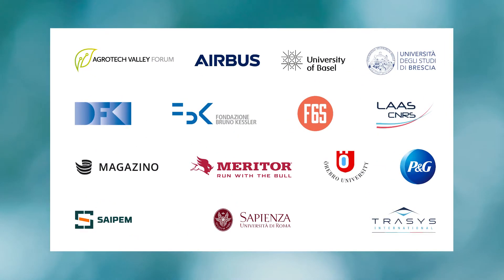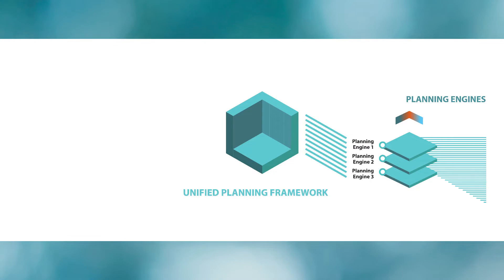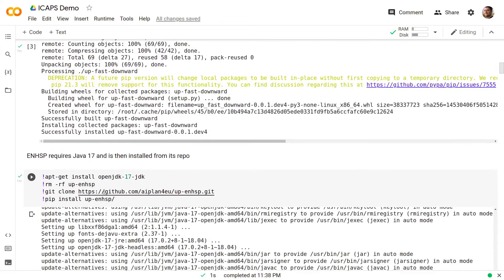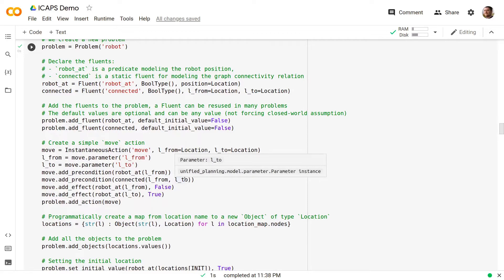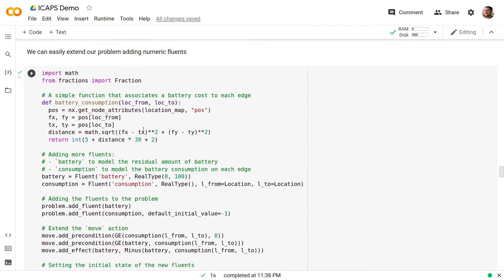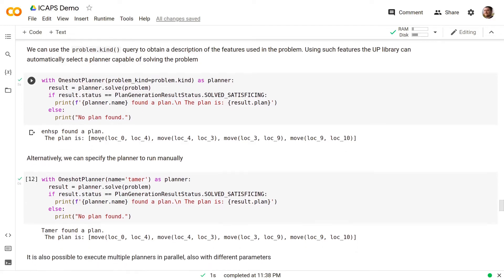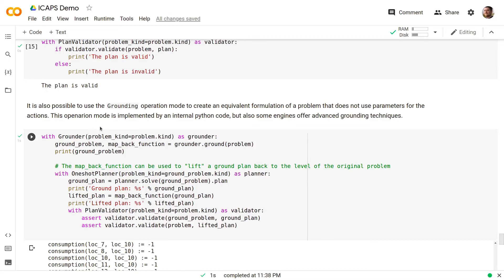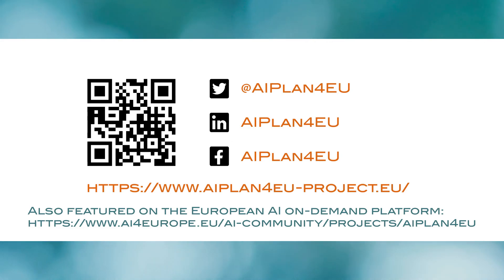A python library for AI planning (by AIPlan4EU)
The aim of the AIPlan4EU project is to make state-of-the-art planning technology easily accessible for real-world applications and to integrate planning as a service on the European AI-on-demand platform. At the very heart of the project is the development of a unified planning framework that permits to programmatically specify planning tasks and to interact with different planning engines through a common interface. The video presents the AIPlan4EU vision for the unified planning framework and the current state of the development.